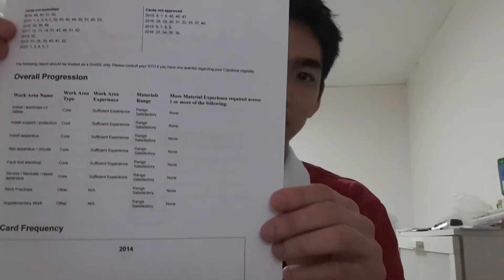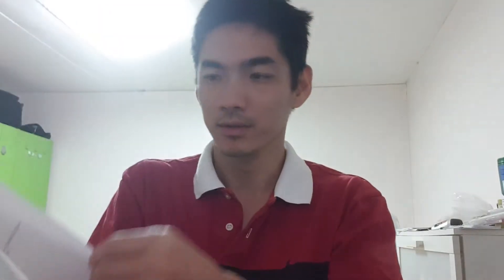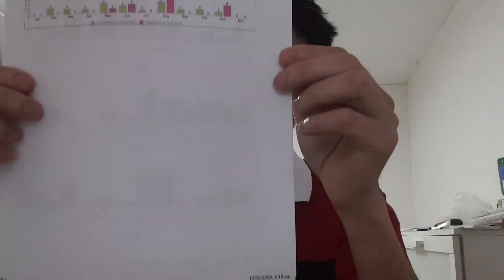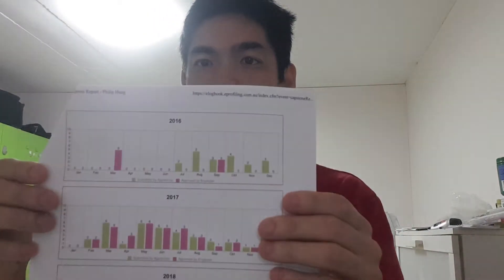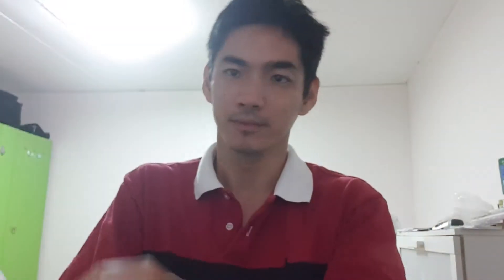Entry to Electrical capstone March 2020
I will showing how to get yourself into the capstone class.
you are required to send in through email or hand in three items:

1. copy of TAFE transcript
2. Employers Letter
3. Capstone  Readiness Report